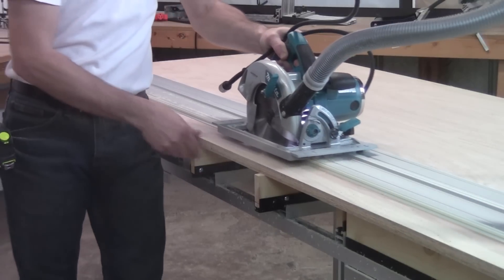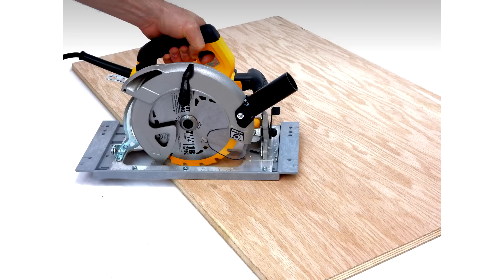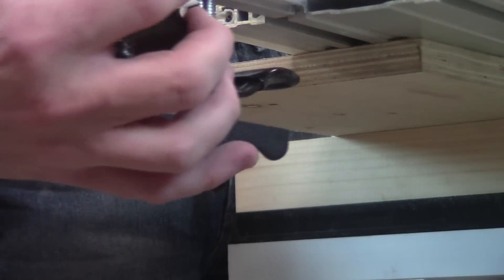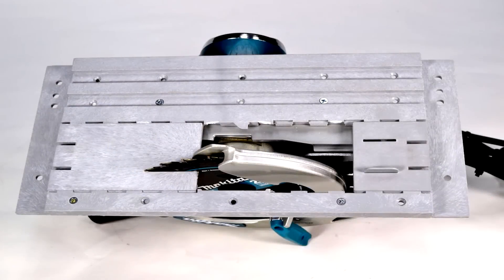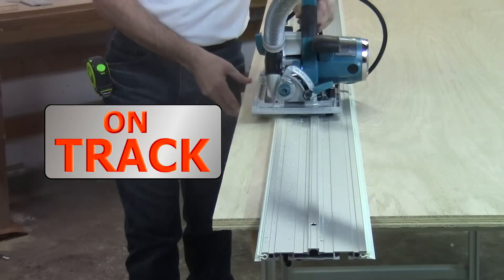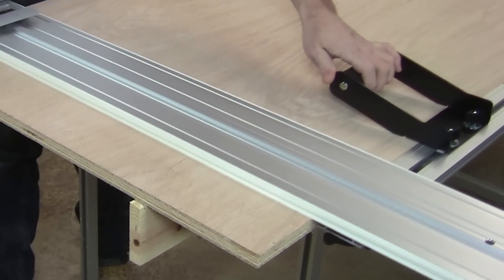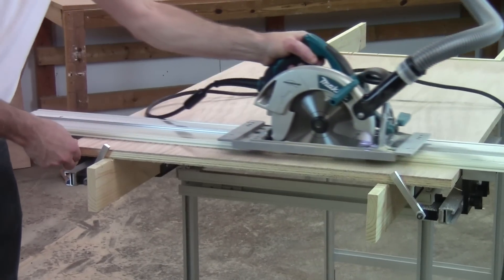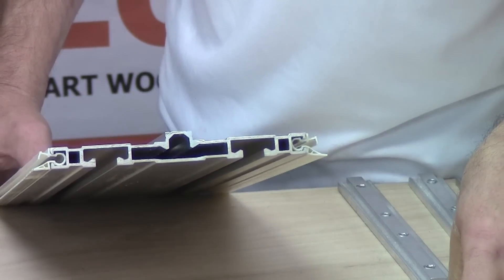EZSMART Track Saw Systems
The EZSmart Track Saw System gives you absolutely straight cuts with virtually zero tear-out or chipping—all with the circular saw of your choice! Unlike many similar systems, this one includes a Universal Saw Base that can be fitted to over 90% of left- or right-bladed circular saws. That means there's no need to pay a premium for a specialty saw. The saw glides effortlessly down the rail for rip cuts, cross cuts, and angle cuts. Thanks to the guide rail's zero-clearance edges and the chip-free inserts on the bottom of the base, the cut quality is far better than typical table saws. And since the wood is captive under the track, there is no danger of kickback. Includes two EZSmart Clamps capable of securing even the smallest boards under the track. Additional 54'' Guide Rails (55763) and Connectors (57360, 56171) are available separately to produce a guide rail of any length. Made in USA.

Music
Song - Quick-Moving-Stream-Alt-COC011101
by Edward Grenga (ASCAP), Charles Lawry (ASCAP), Douglas Quick-Moving-Stream-Alt-COC011101
Stevens (ASCAP), Michael McMahon (ASCAP);